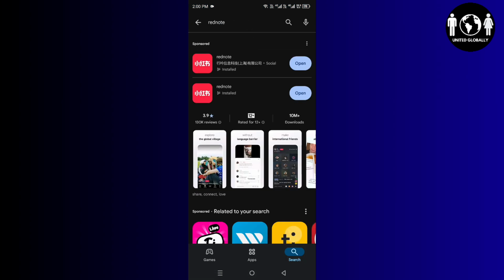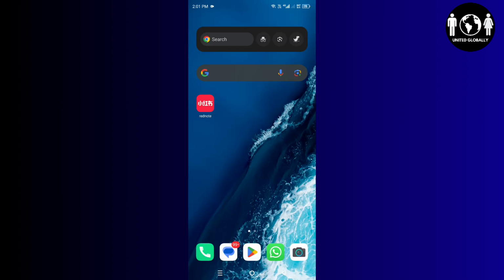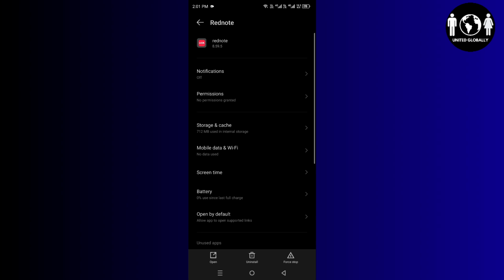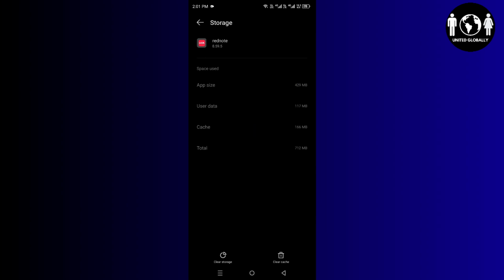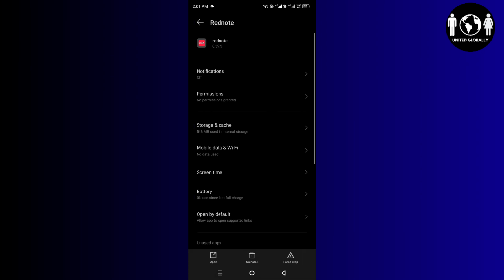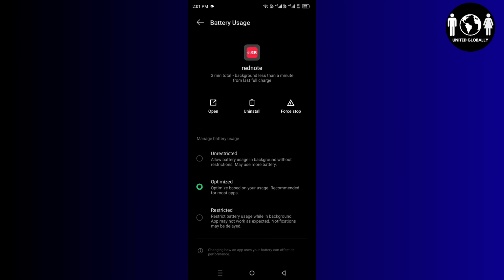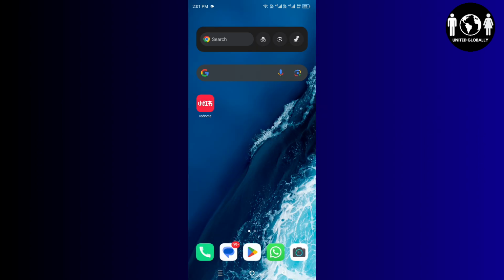How To Fix RedNote App Network Connection Problem (2025)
Are you having trouble with the RedNote app network connection problem (2025)? Watch this video for a simple solution to fix the issue!